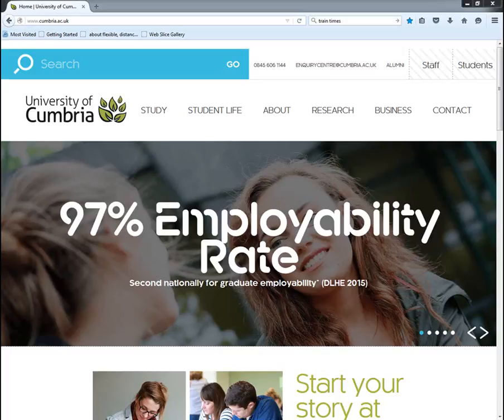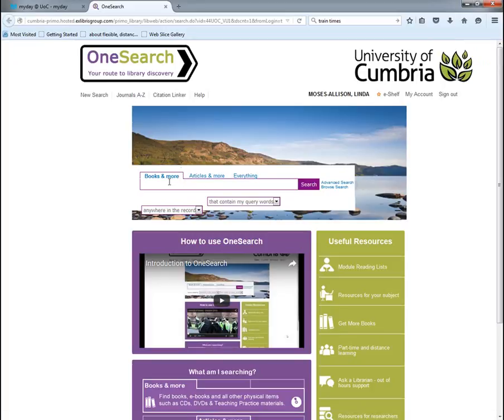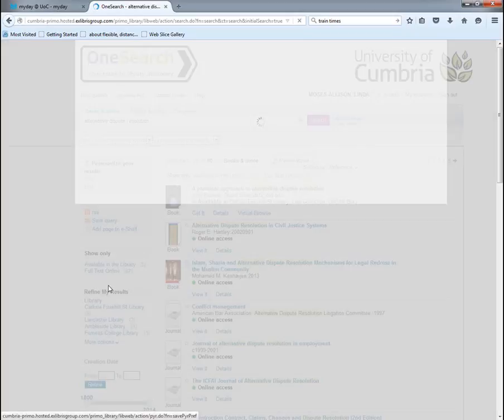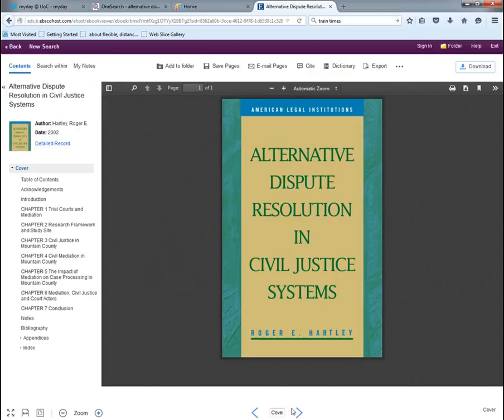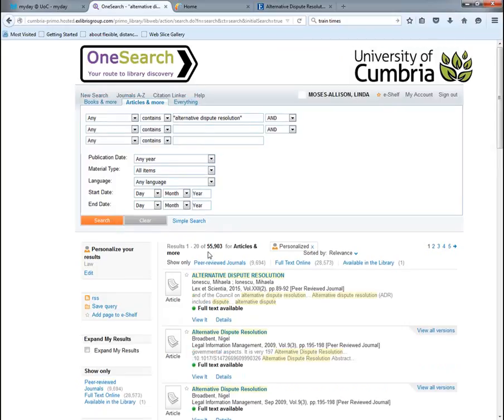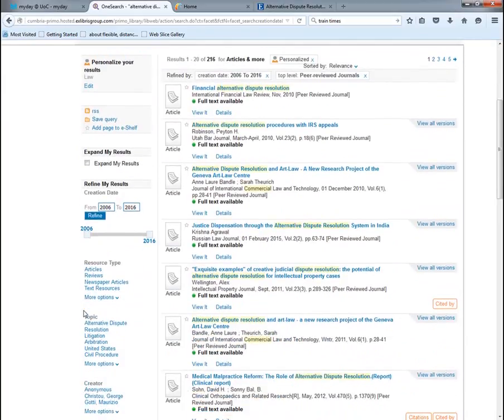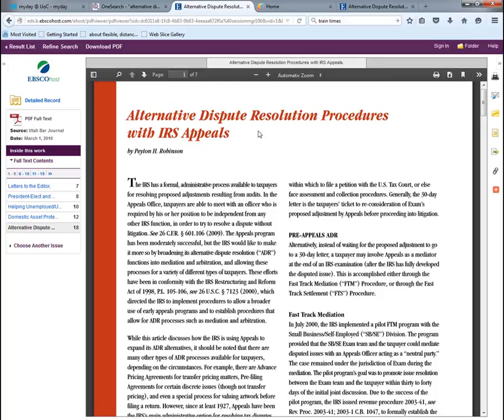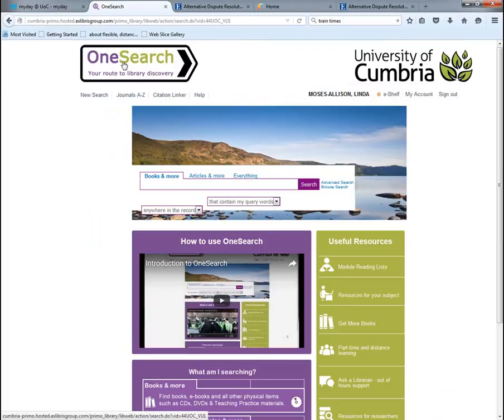OneSearch law 20160715